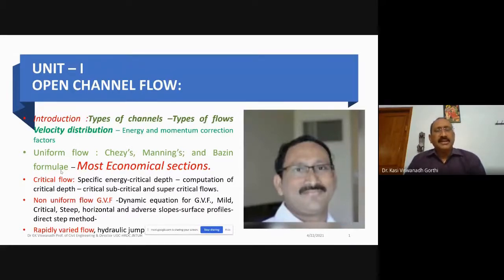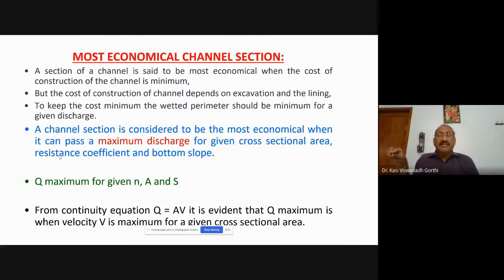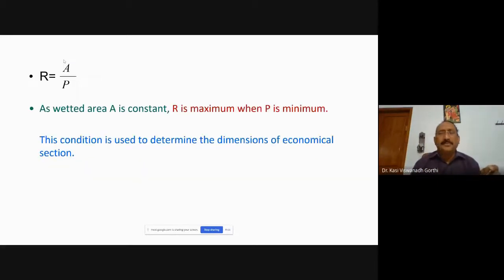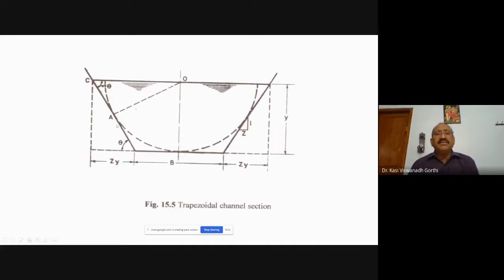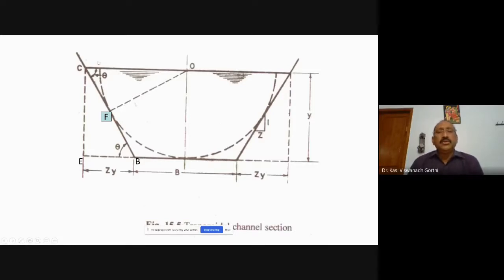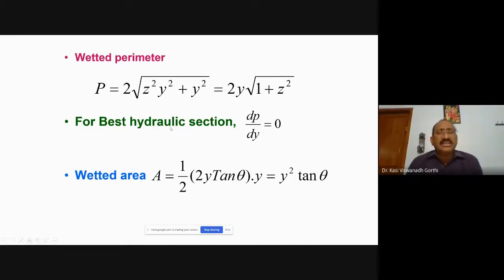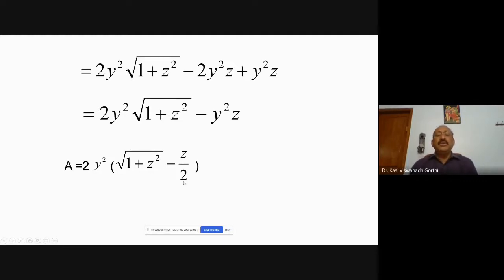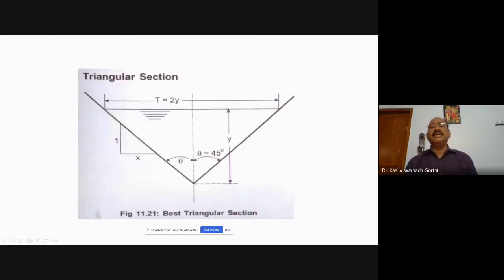Open Channel flows Module 6 Most economical sections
Open Channel flows  Module 6 Most economical sections - Best hydraulic rectangular, Trapezoidal and triangular channel sections